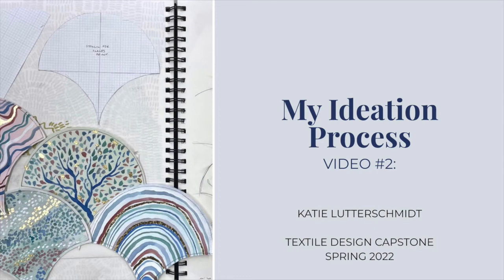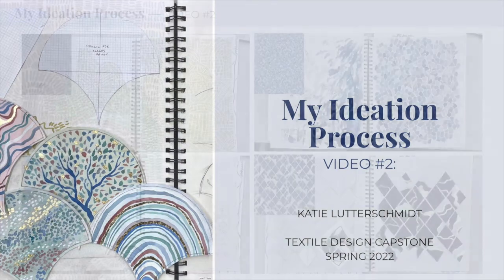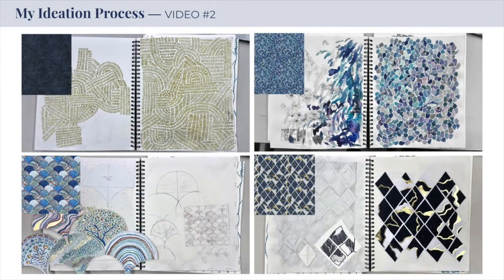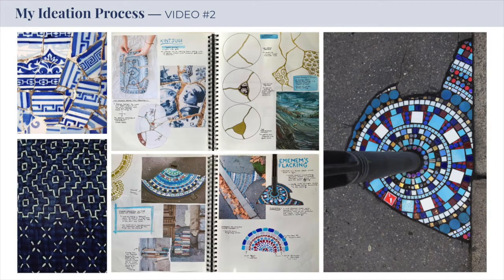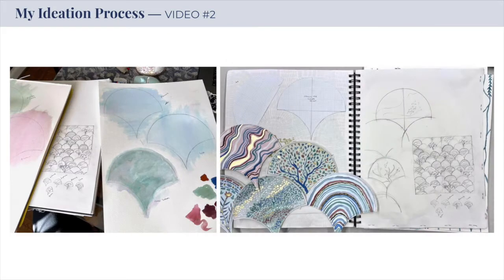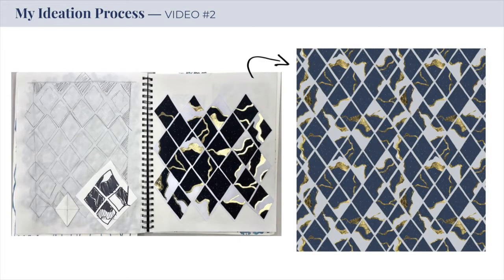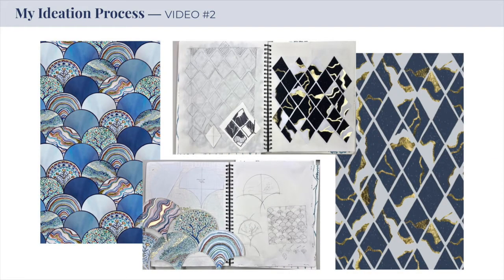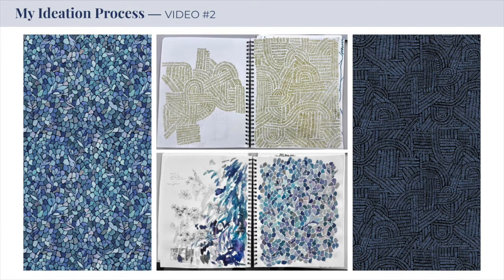Katie Lutterschmidt - Ideation Process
Katie shows us a fantastic glimpse into her creative process. See her printed design come together through her beautiful sketchbook work.